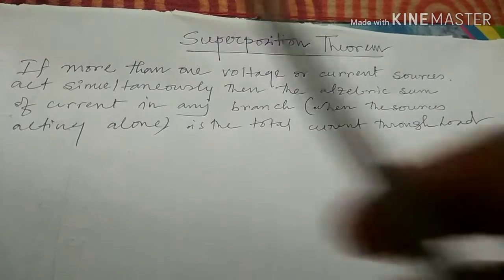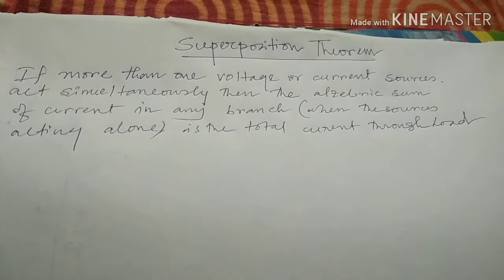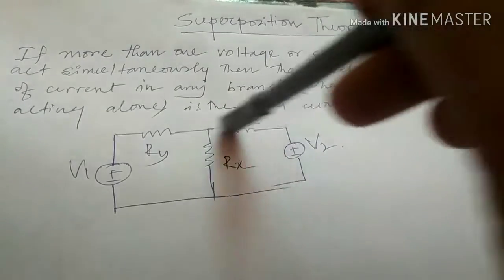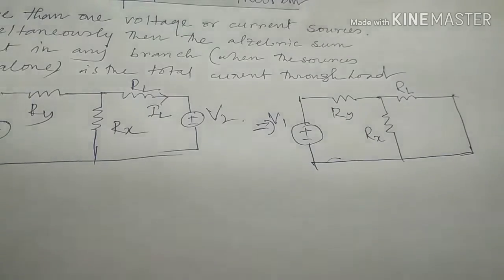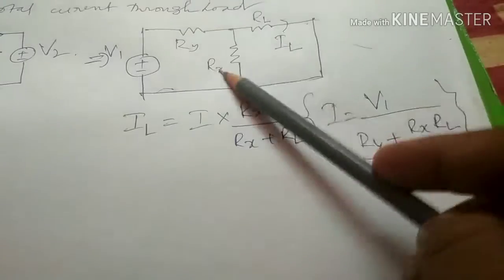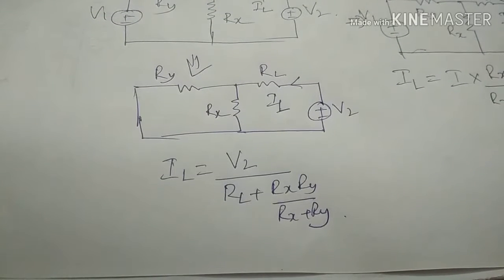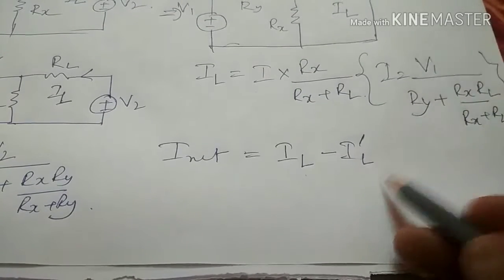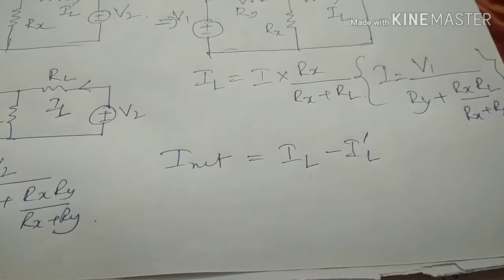SUPERPOSITION THEOREM.... SUBTITLES OF NETWORK THEOREM